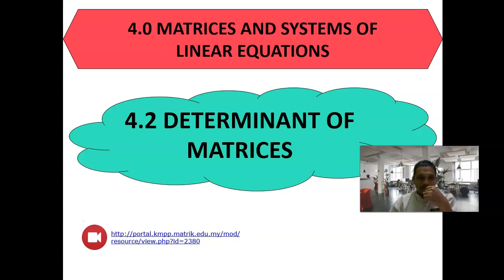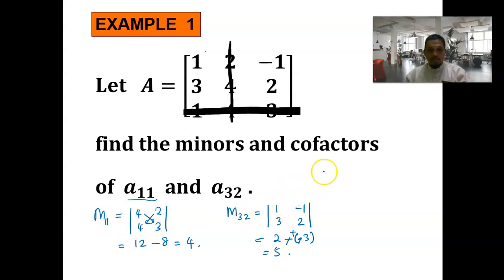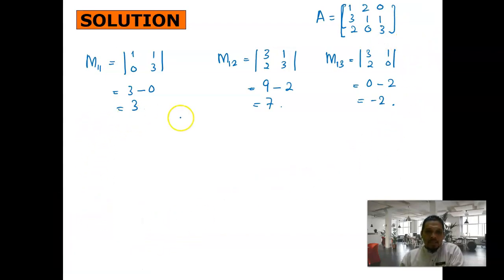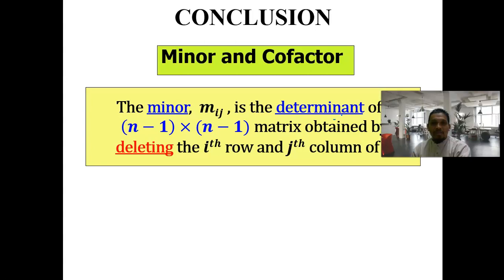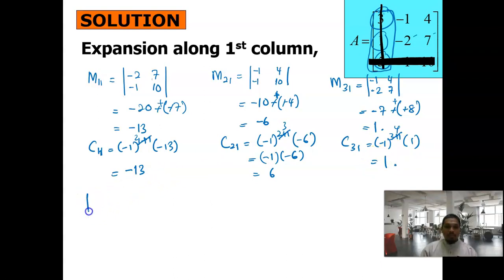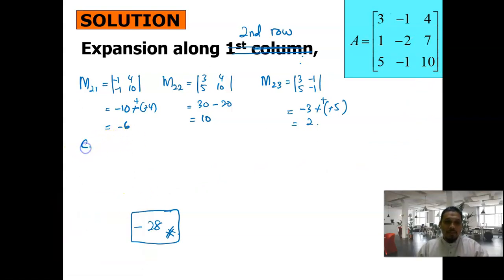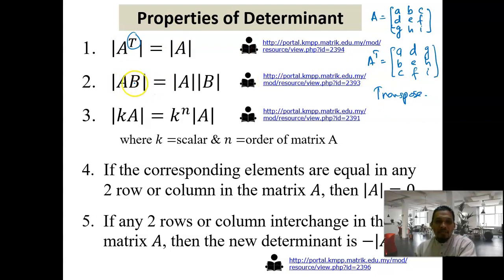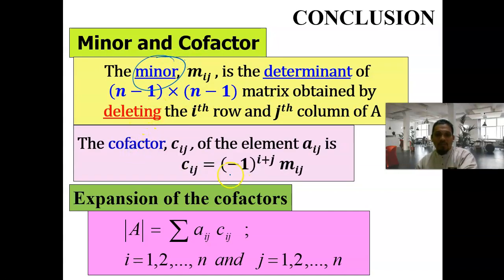SM015 TOPIC 4 LECTURE 2 OF 5 MATRICES AND SYSTEM OF LINEAR EQUATIONS